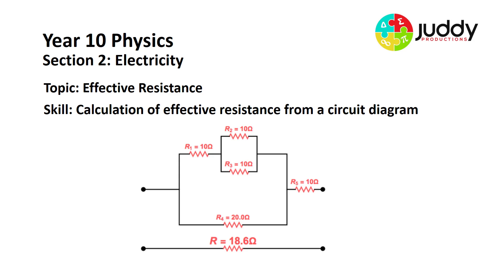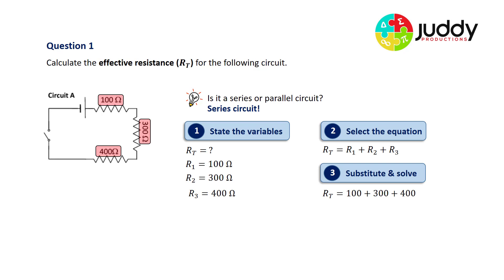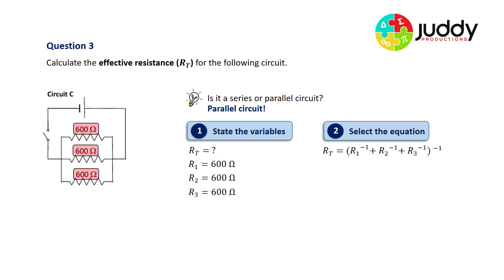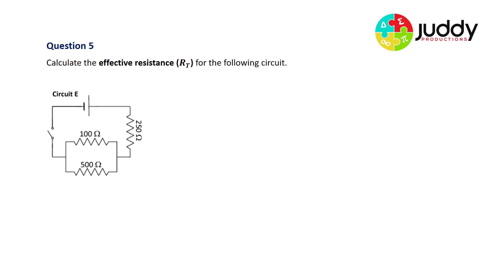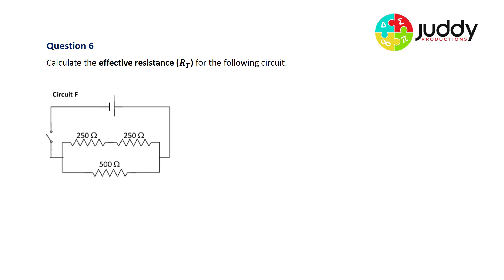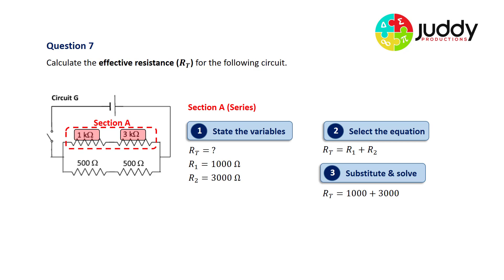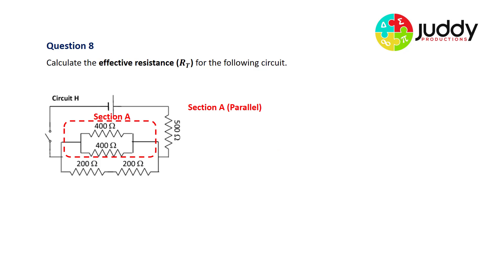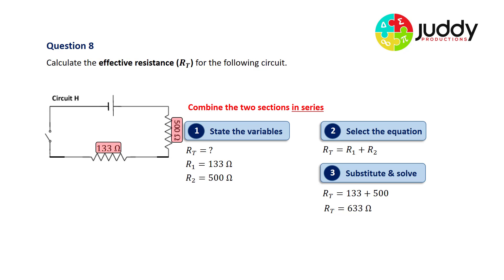Effective Resistance Examples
This video provides several examples of how to calculate the effective (total) resistance of a multi resistor circuit. The content is designed for middle and senior secondary school classes.